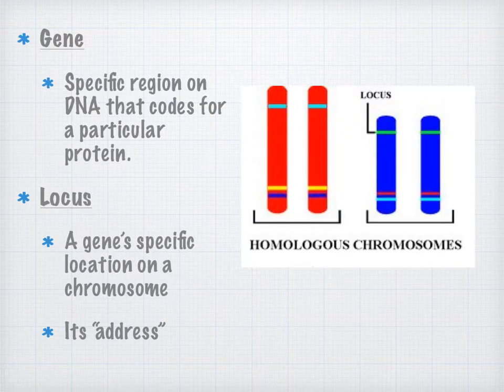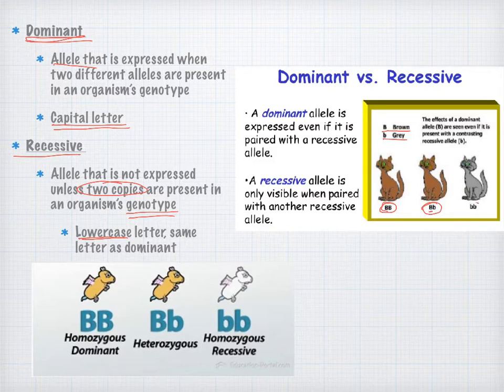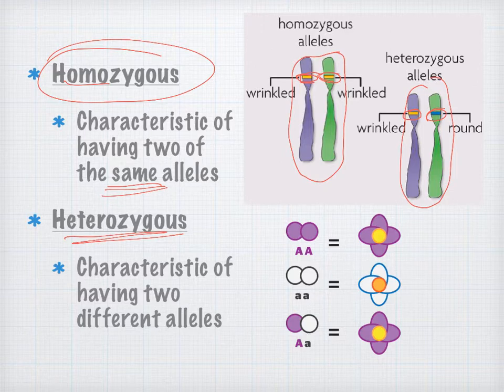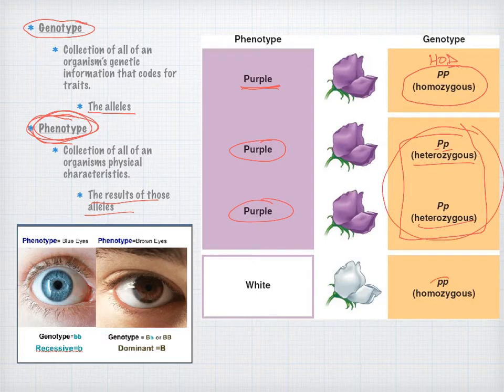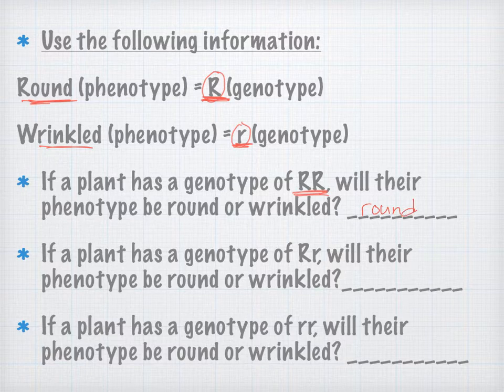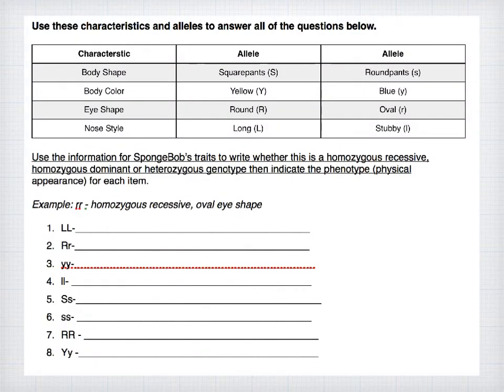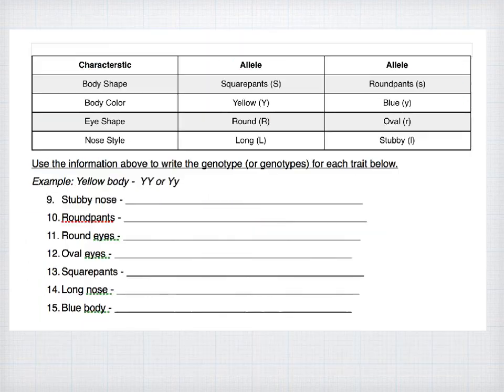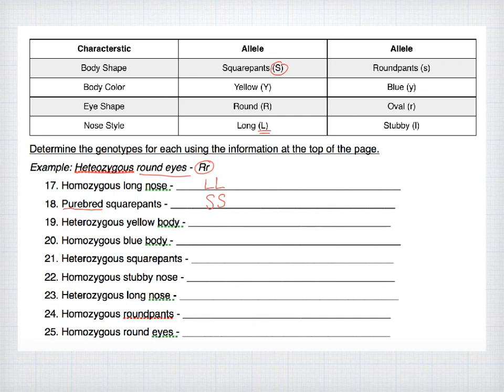6 4 Traits Alleles and Genes